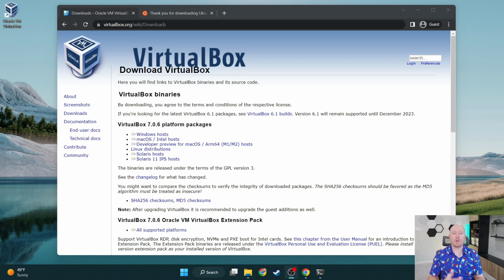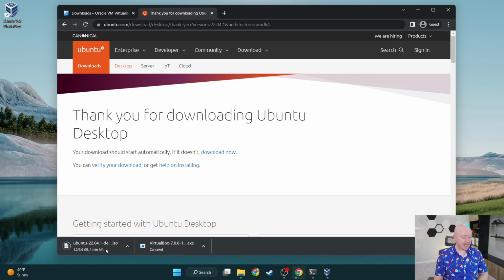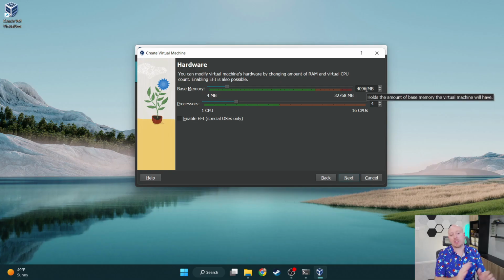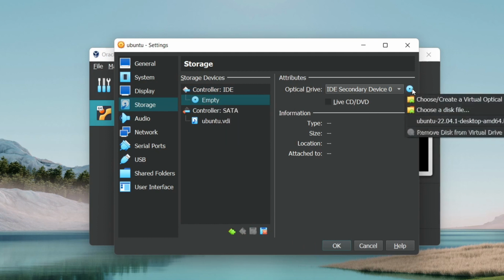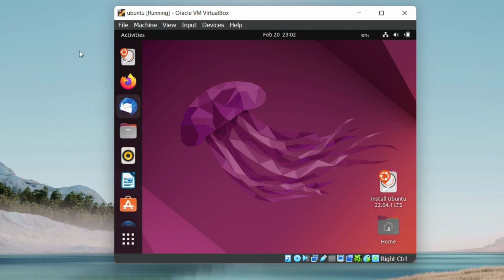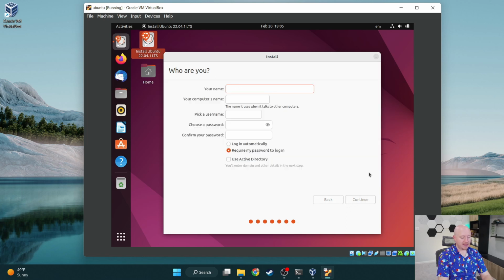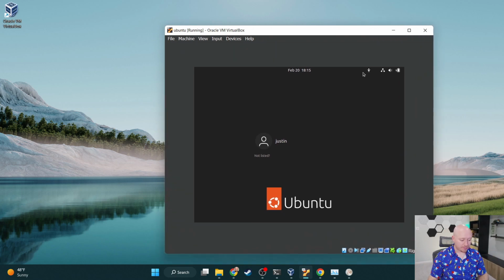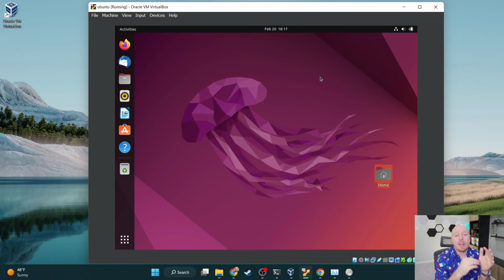Virtual Machines : Creating a Home Lab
Virtual machines are a great way to test operating systems and software! This video is suitable for beginners and is part 1 of a series to build working test environment without risking your main operating system.

Join me as we dive into the world of virtual computing and more!

USB Mic
Studio backlight
Studio Keylight